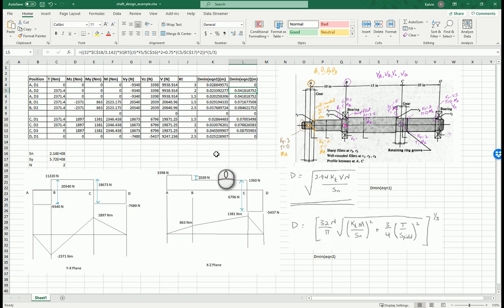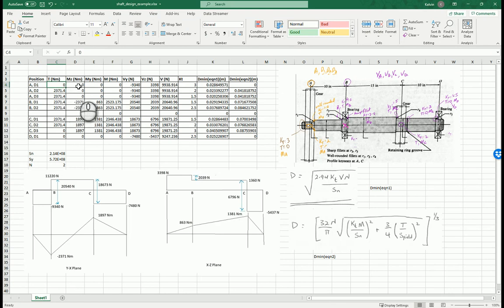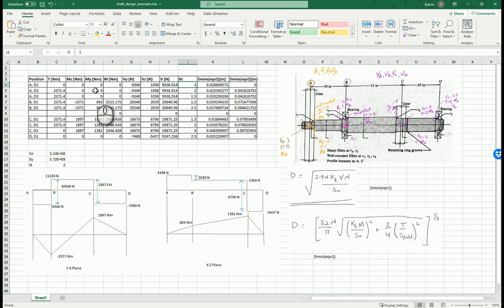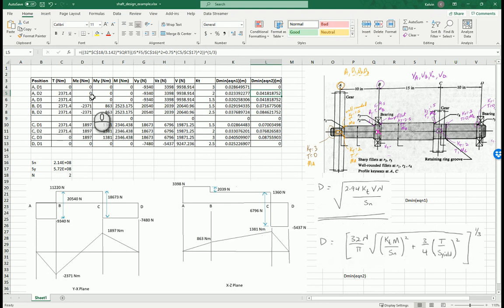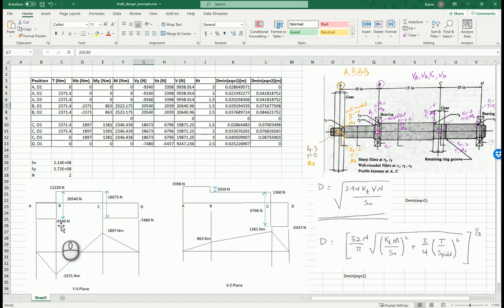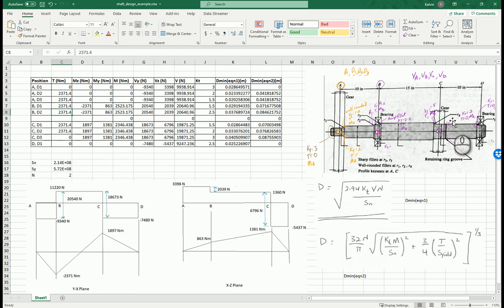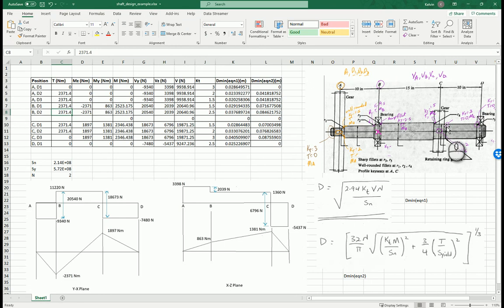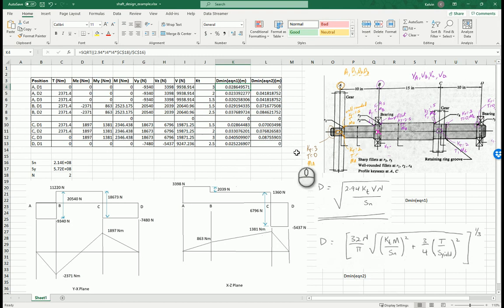Preliminary shaft design case study - Part 3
Part 3 of the prelinary shaft design case study. Here we complete the excel table.